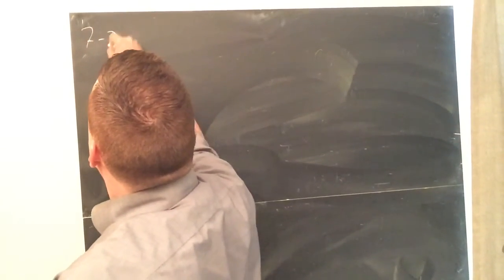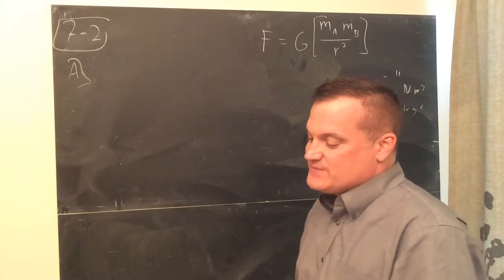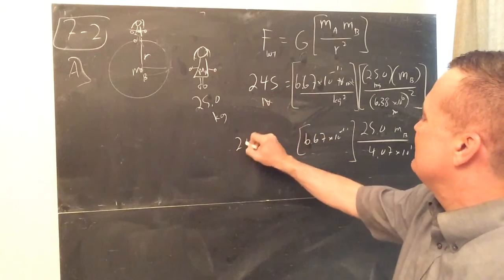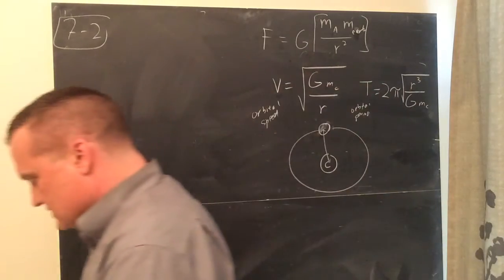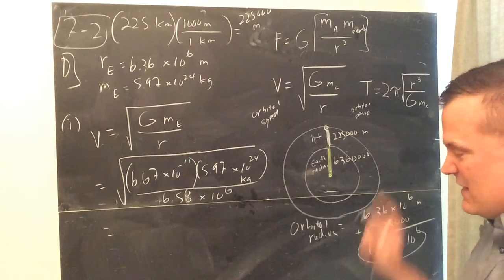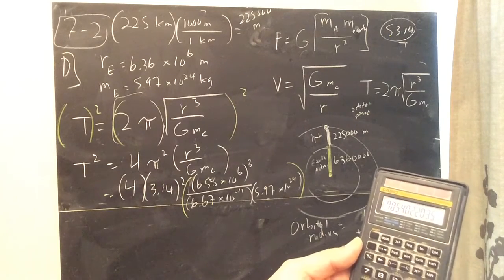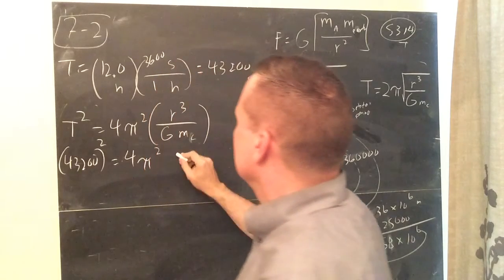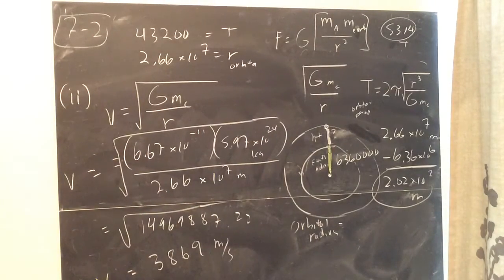7-2 Applications of Newton's Law of Gravitation / Useful Equations for Orbits